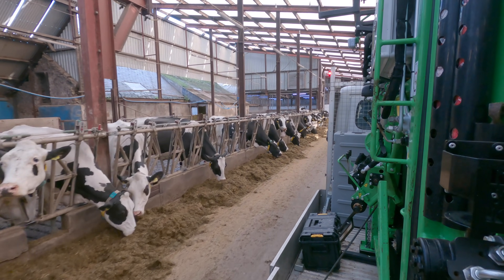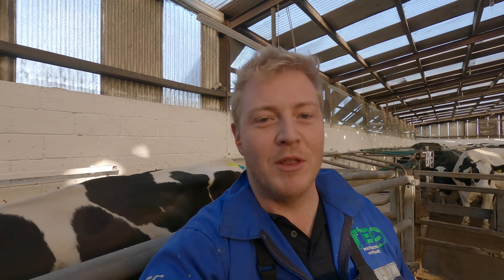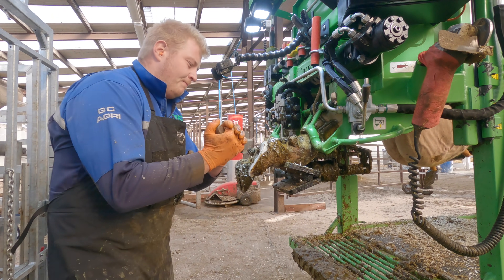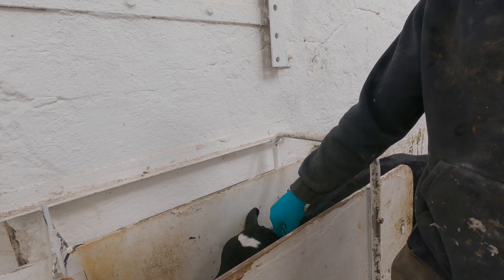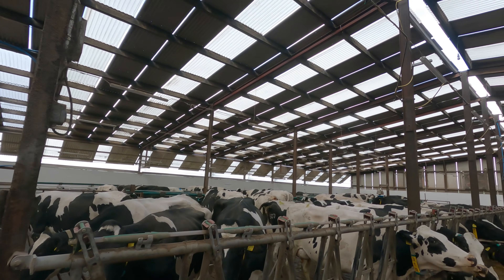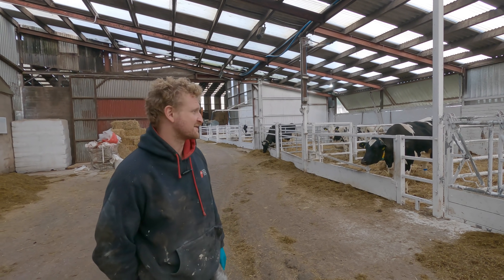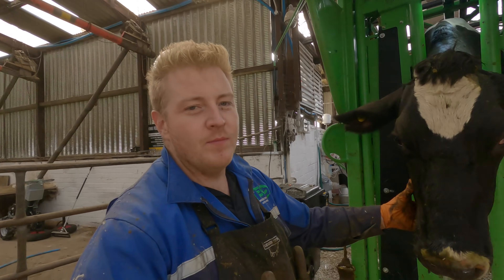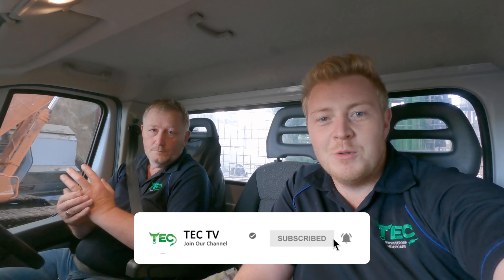CORIUM BALLOONS THROUGH COW'S FOOT, Farm Walk | TEC TV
In this video Gareth & Tom, Professional Hoofcare Specialist, Are back on the road together to Redhouse Genetics for a routine trim, prevention is the story of the day and we see how having routine trimming prevents these cows from becoming lame. We also get a tour around Redhouse and an insight into how their farm works...

This cow has the CORIUM beginning to BALLOON THROUGH THE HOOF, this HUGE ULCER STICKING OUT, luckily it was caught just in time to prevent any lameness...